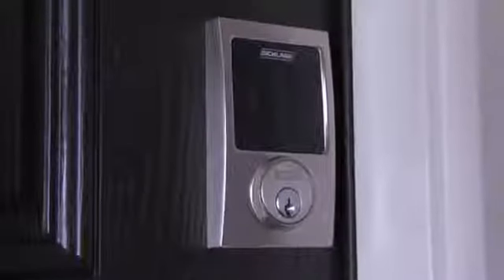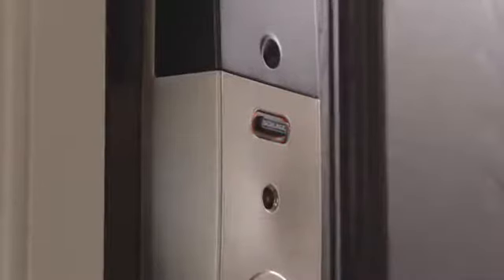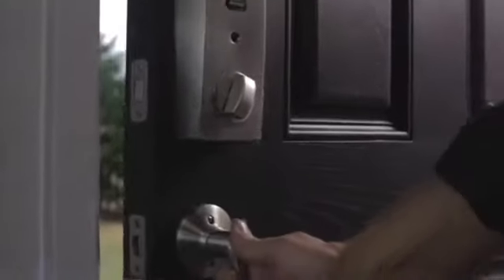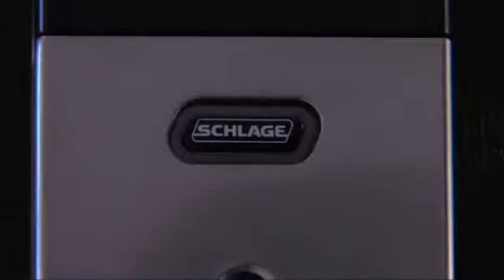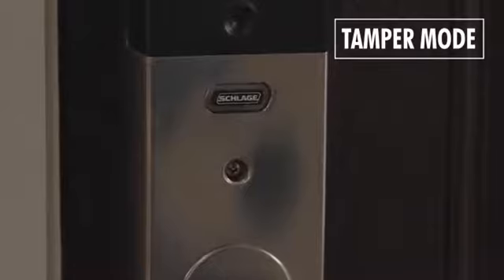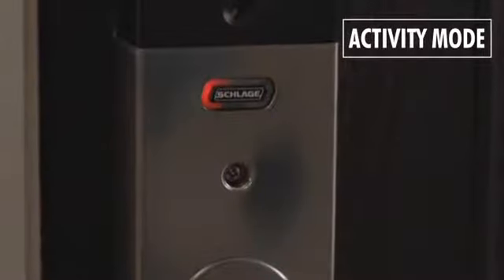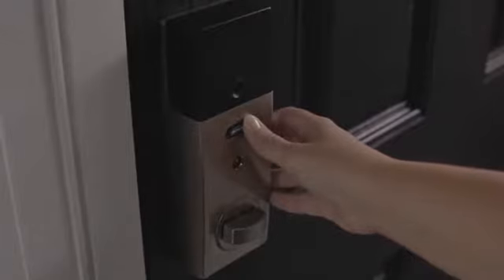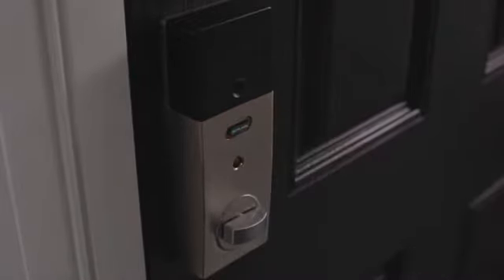Schlage Built in Alarm Deadbolt Lock | $100k Bonuses in Description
To buy this touchscreen deadbolt lock from amazon, click the following links;
1. United States
2. United Kingdom
3. Canada